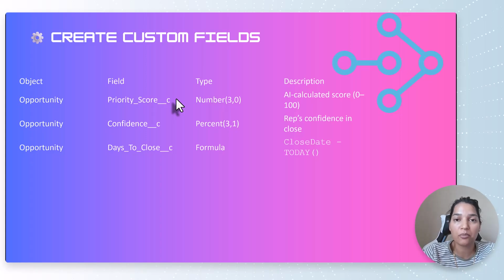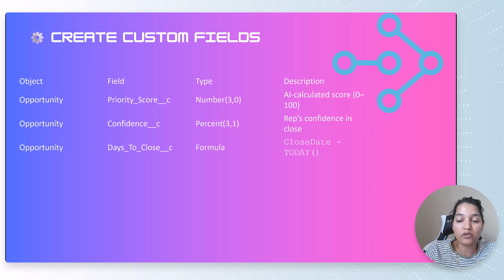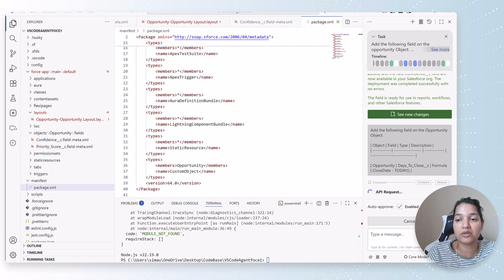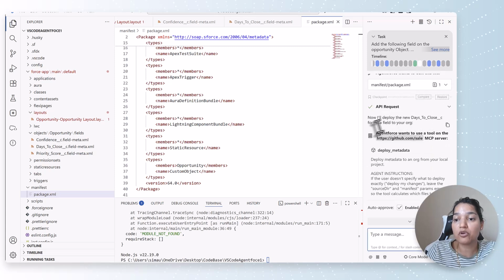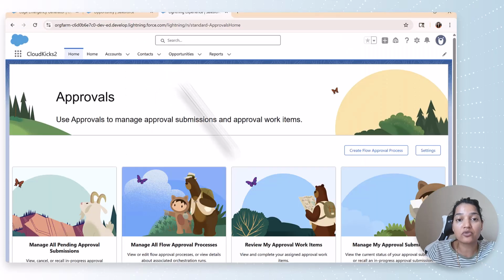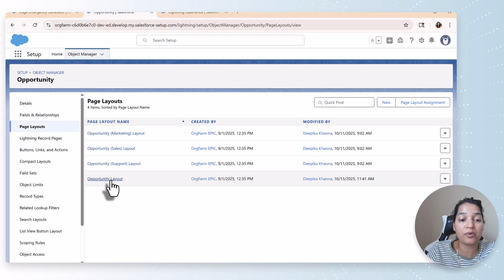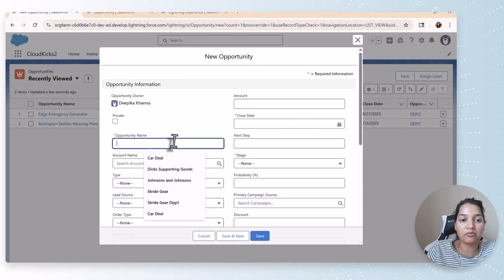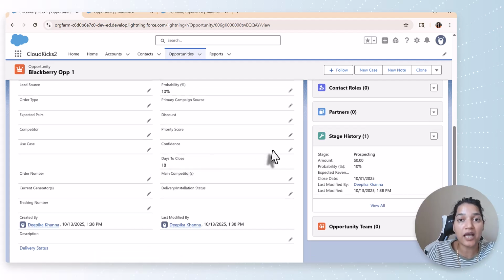Custom Field Setup: 'Days to Close' in Salesforce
How to Create ‘Days to Close’ Custom Field in Salesforce